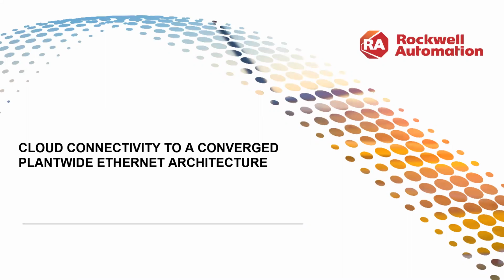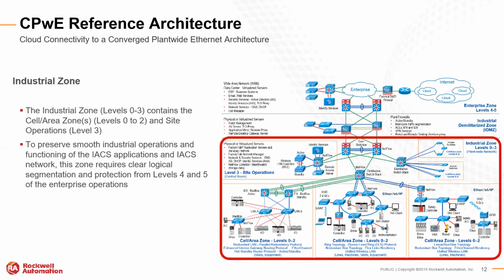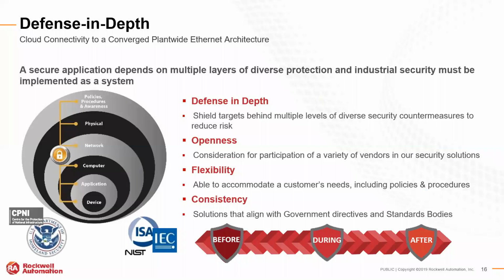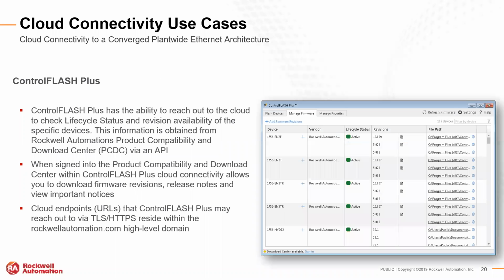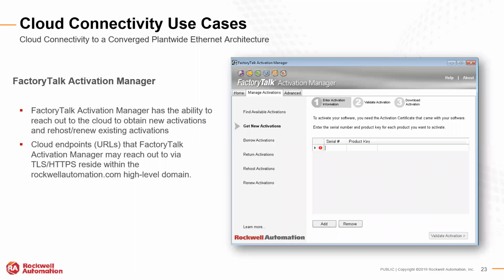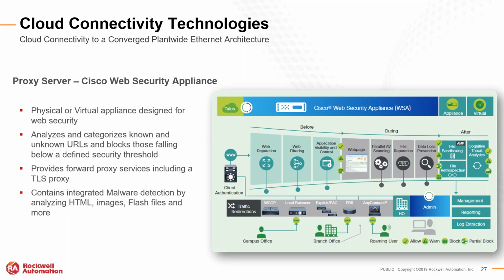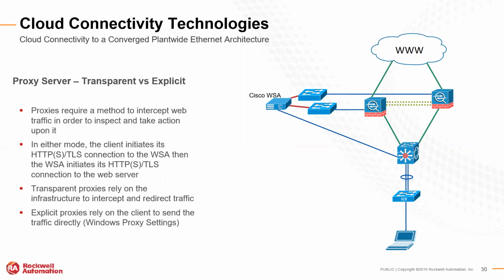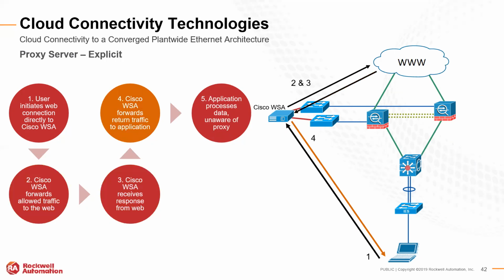Secure Cloud Connectivity to Plant Ethernet | Industrial Networking Series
Part 2 of our Industrial Networking Series covers Secure Cloud Connectivity to Plant Ethernet.
Cloud-based services help to enable data collaboration and remote monitoring of dashboards by industrial operations and/or trusted industry partners (for example, system integrator, OEM or IACS vendor) for IACS applications within the CPwE architecture.